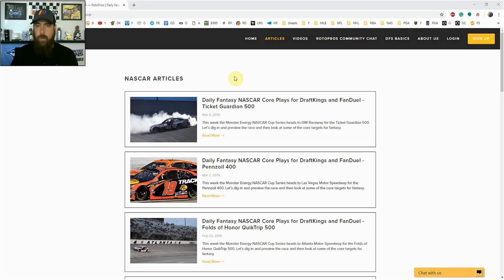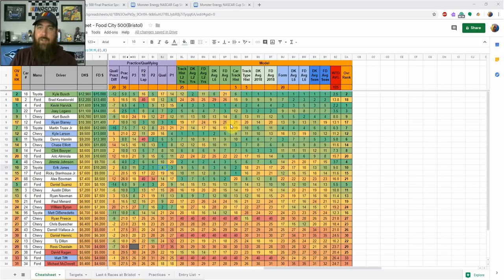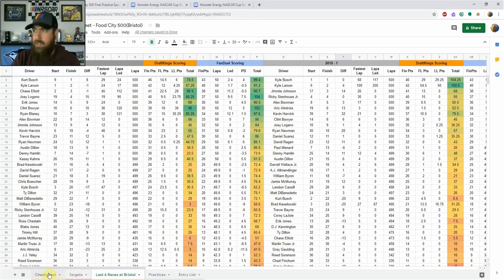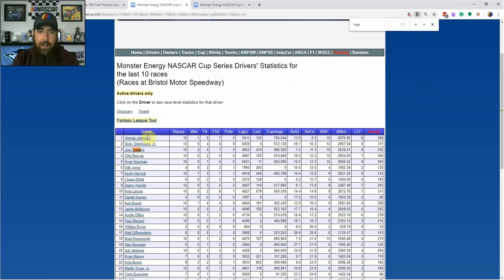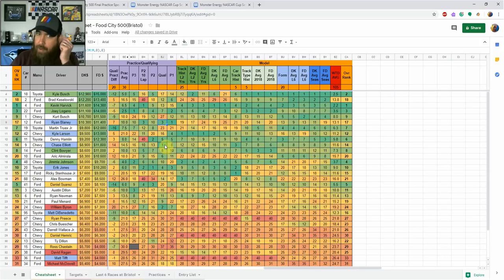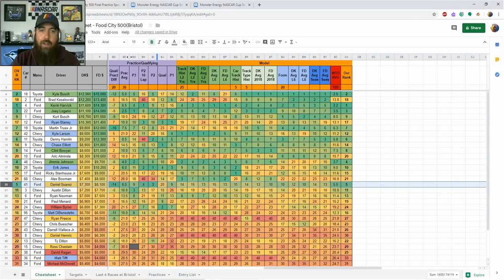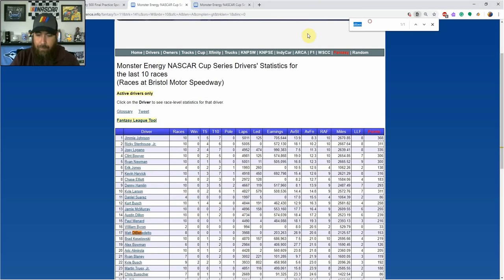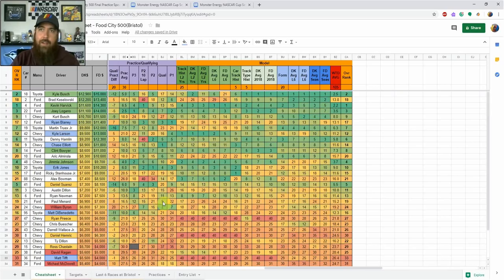DFS NASCAR Post Qualifying Picks - Food City 500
Join Chris as he breaks down the Food City 500 at Bristol Motor Speedway. He looks at the track, rules package, practices speeds, qualifying times and puts it all together and gives you his top DFS picks. Join Chris in the RotoPros Community Chat.